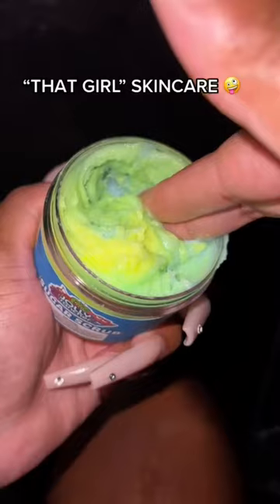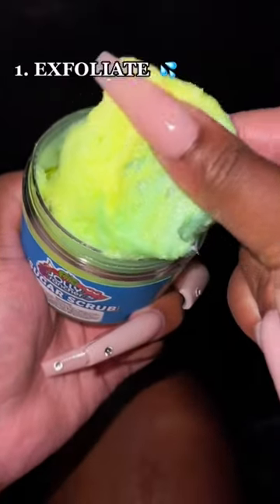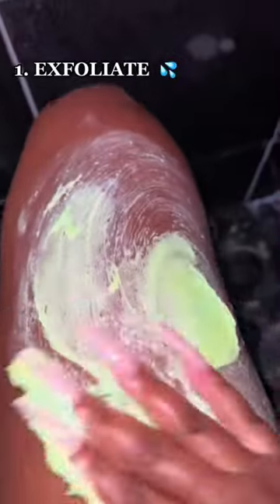ALL BADDIES HAVE A SKINCARE ROUTINE 🤪 Do you?!